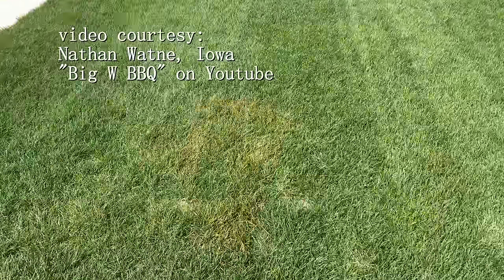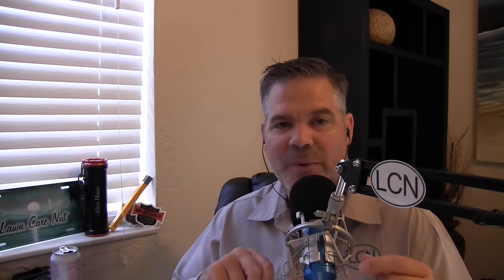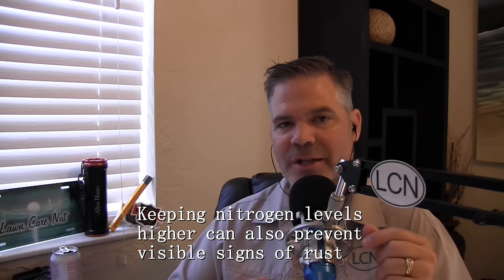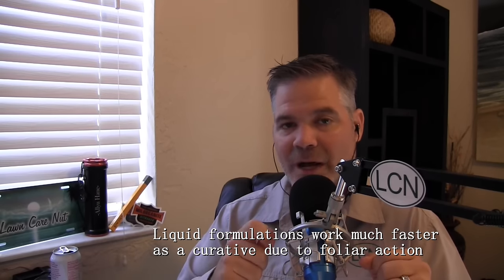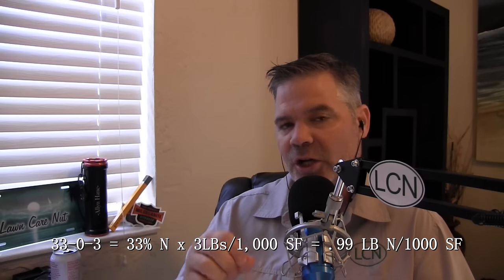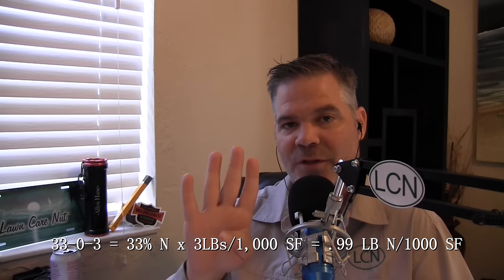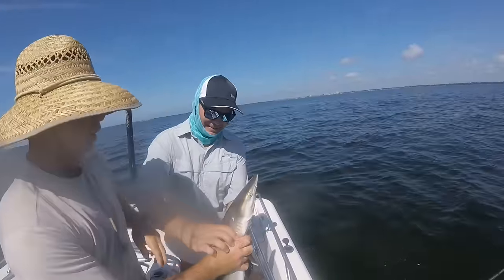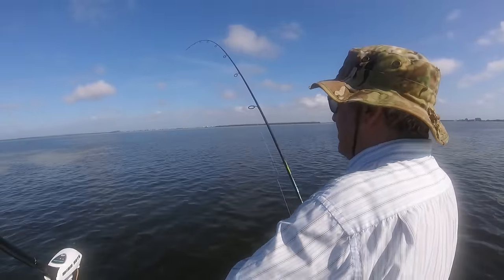How To Get Rid Of Rust Disease/Fungus In The Lawn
Orange dust all over your shoes and mower? If it's late summer or early fall you probably have an outbreak of rust fungus in your lawn. Here is how to get rid of rust in your lawn.

Here is propiconazole for preventative and for the fastest curative - similar to Banner Maxx

Yum!

Here is Capt. Chris who took me and Dad out fishing on the flats! If you are ever down here and want an in shore guide service, CHris is who I recommend